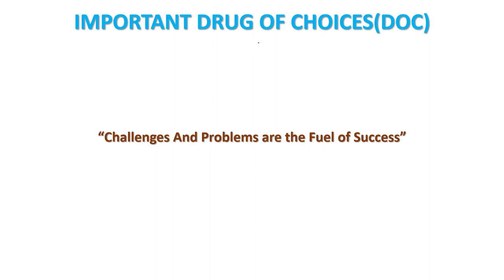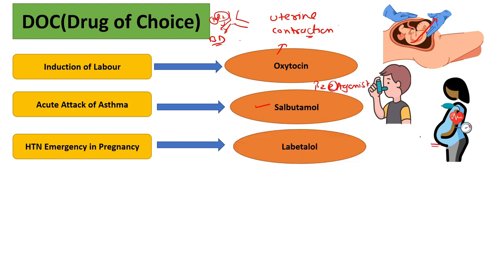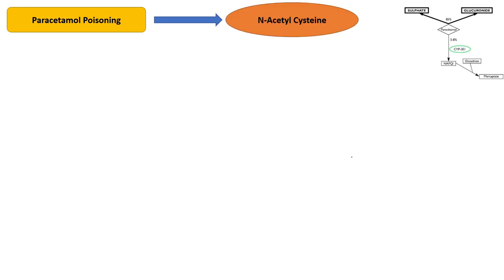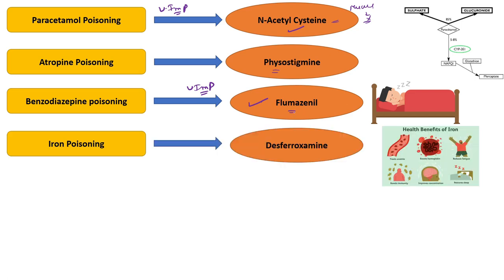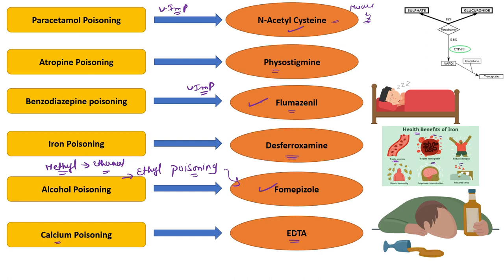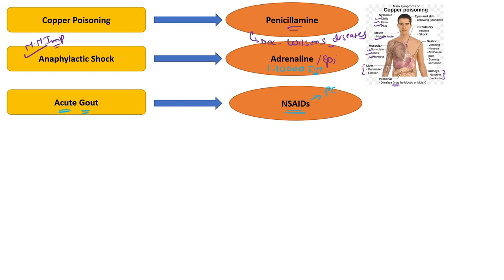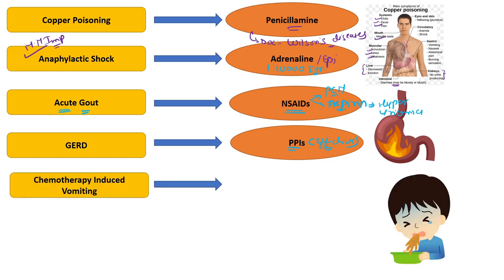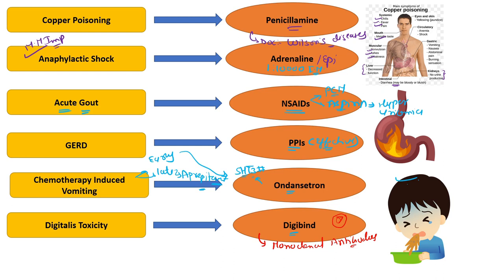Important Drug of Choices| Pharmacology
Important Drug of Choices
 Pharmacology